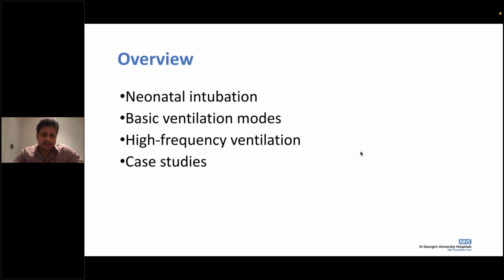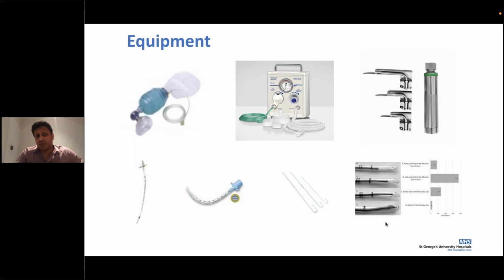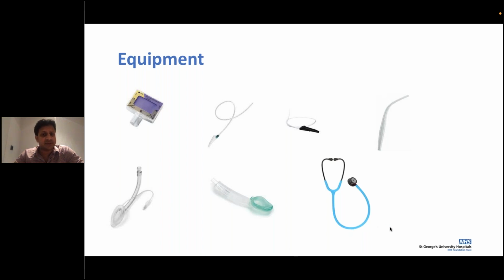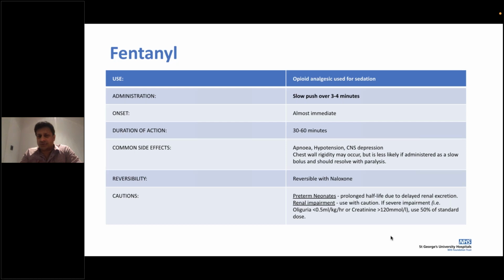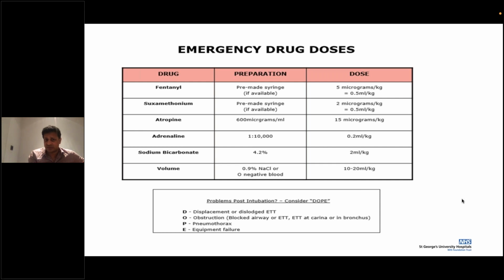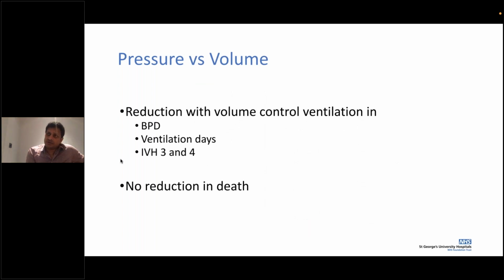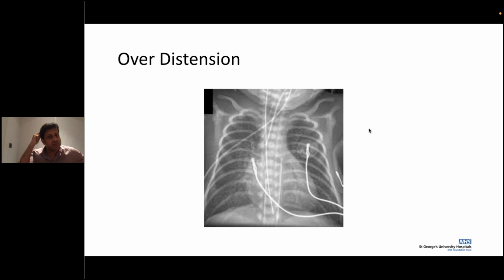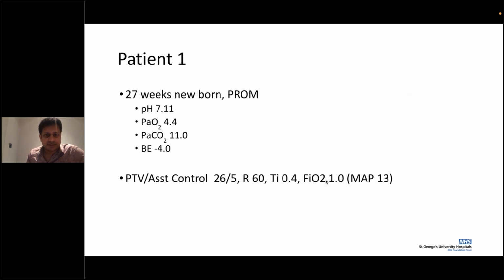2022-03 - S Shetty - Neonatal Crash Course - Intubation and Ventilation